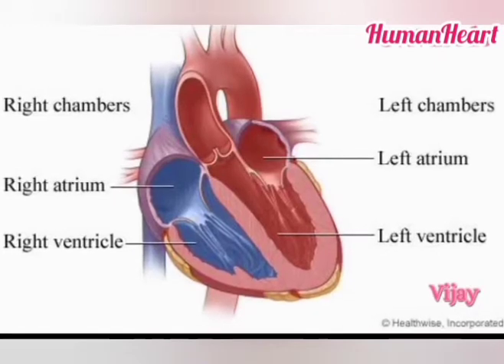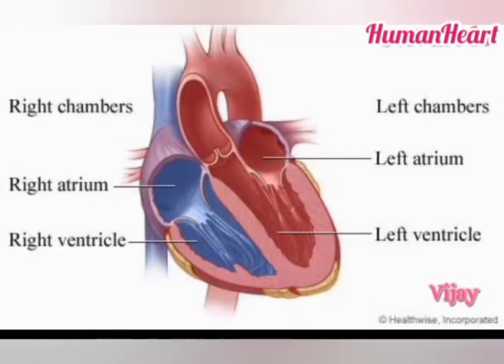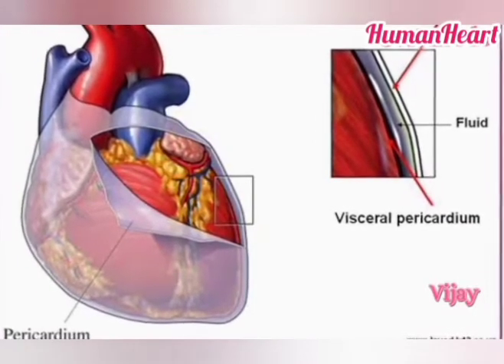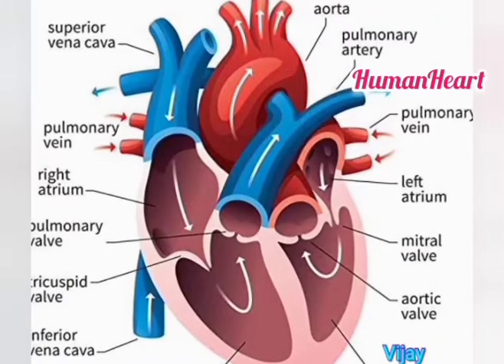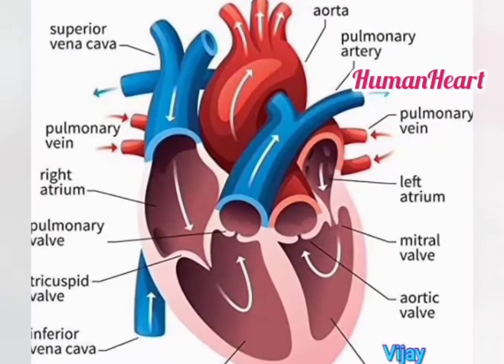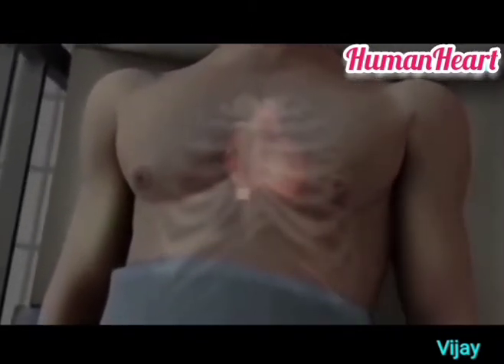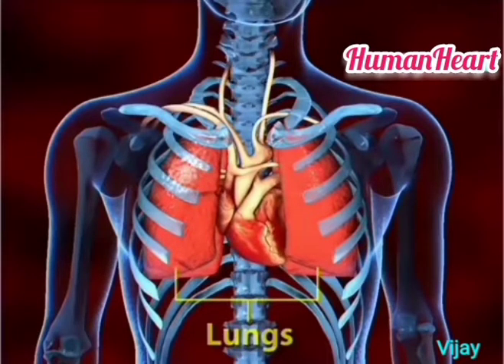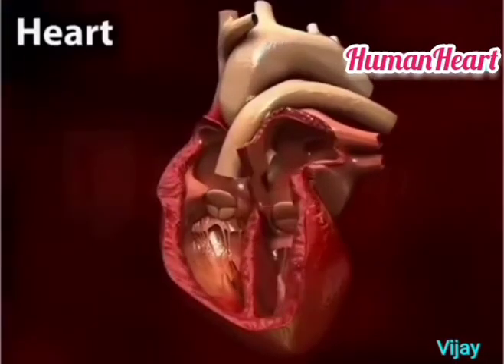Structure of Heart | Function